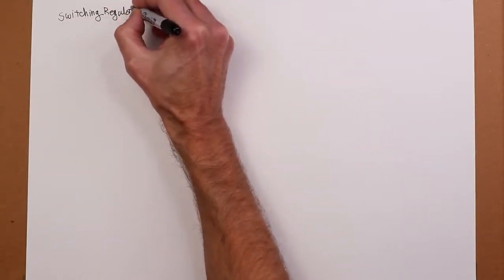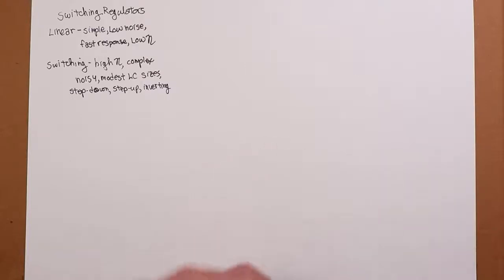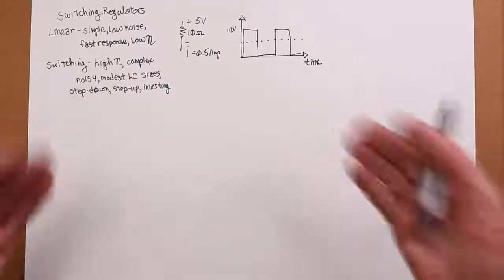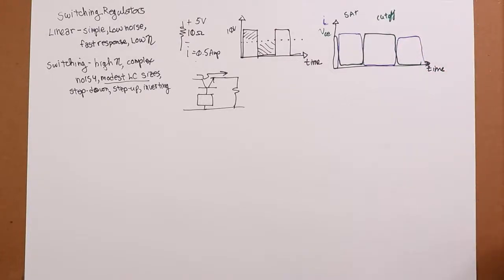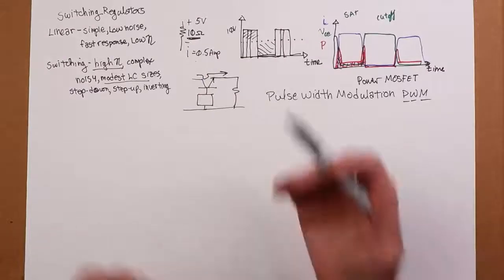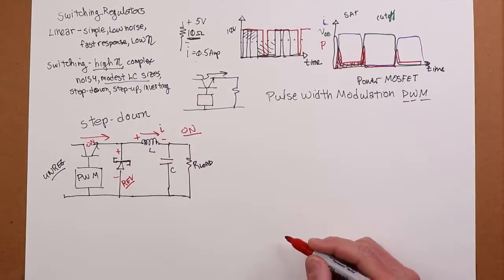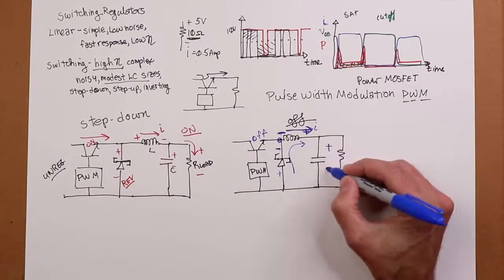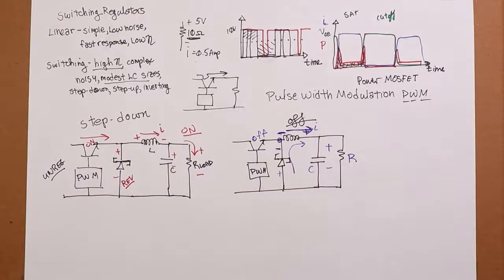Op Amps: Switching Regulators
In this video we introduce the switching regulator and examine its advantages and disadvantages compared to the linear regulator.

References: Operational Amplifiers and Linear Integrated Circuits: Theory and Application; Chapter 8, section 4.